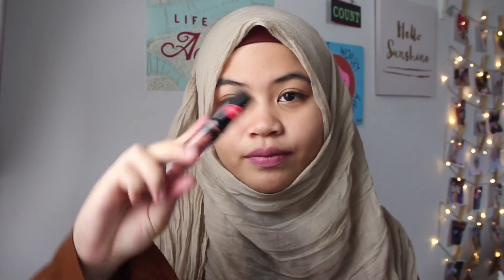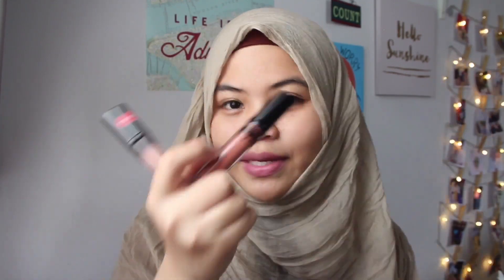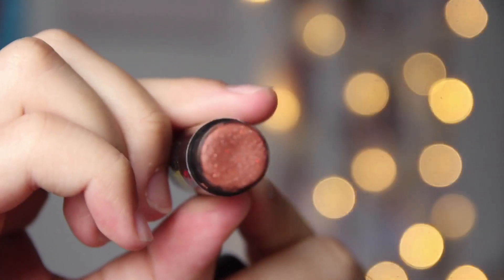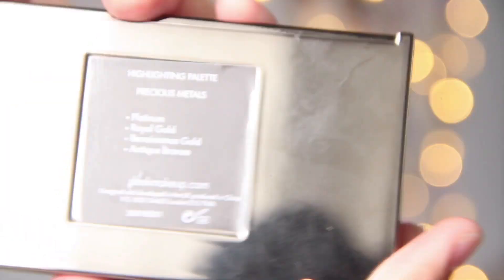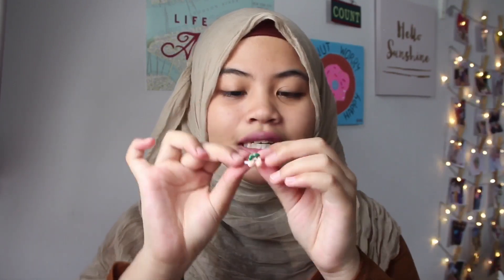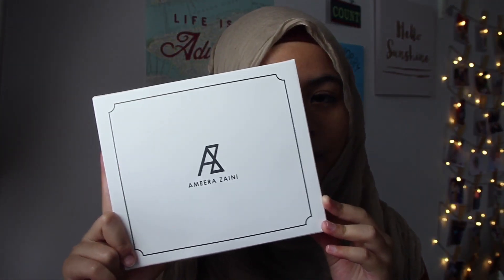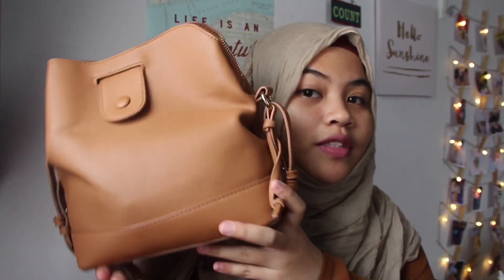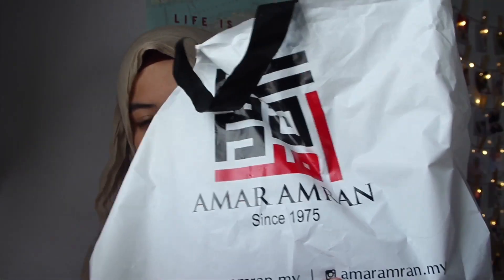EID HAUL 2017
HI GUYS ! i finally got to post my eid haul after 4 days of raya/eid. hahaha but i hope you guys enjoy watching this video!! dont forget to like and subscribe!

things in the video x

in2it matte liquid lipsticks
sleek highlighting palette in precious metals
myhoneylips by emma maembong
lovisa holographic ring (kinda hahaha)
cherry ring
cotton on black and white stripes slip ons
ameera zaini square shawl/hijab/bawal
emma maembong mysketchbook shawl
zalora sling bag in brown
amar amran baju kurung

fatihah.